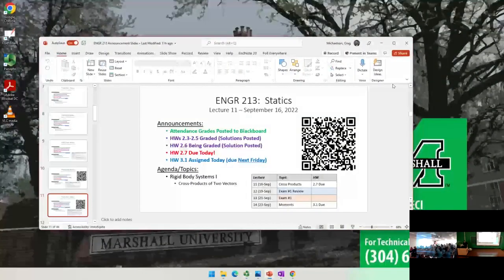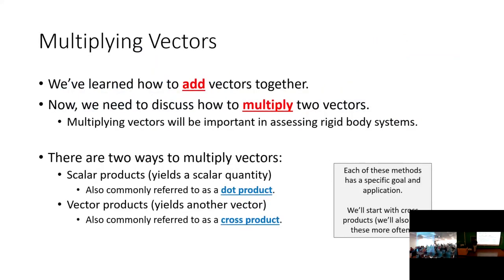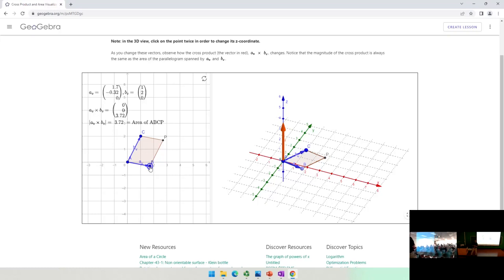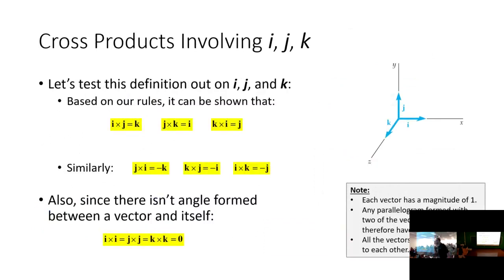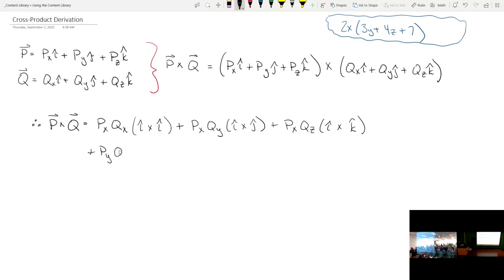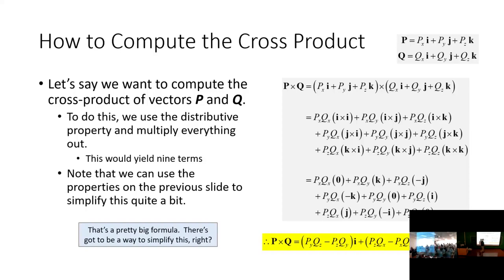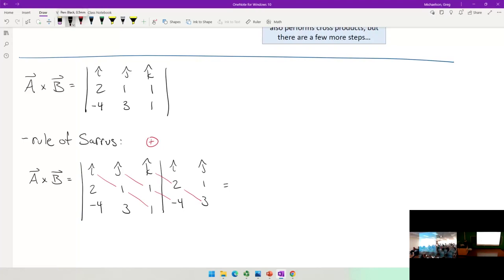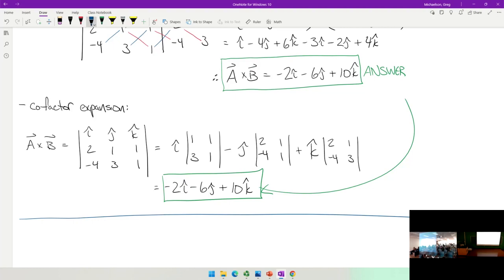ENGR 213 Lecture 11: Cross Products (2022.09.16)